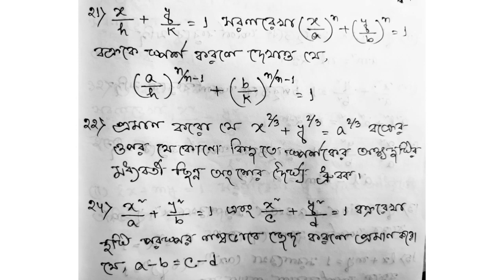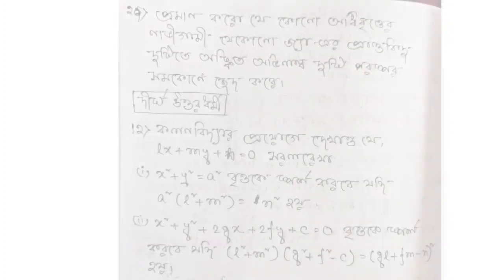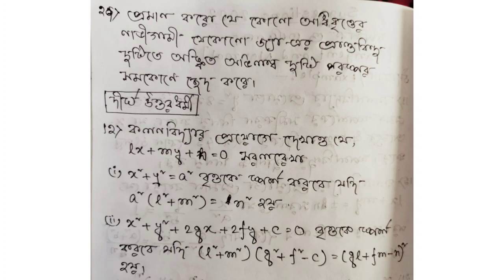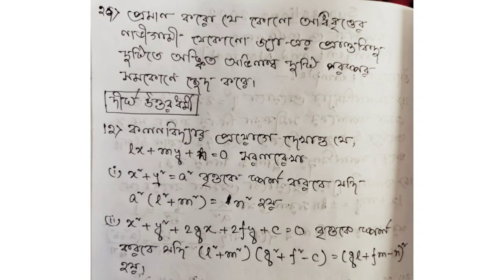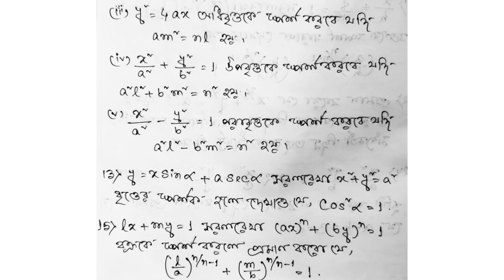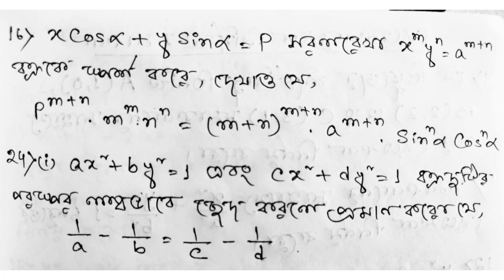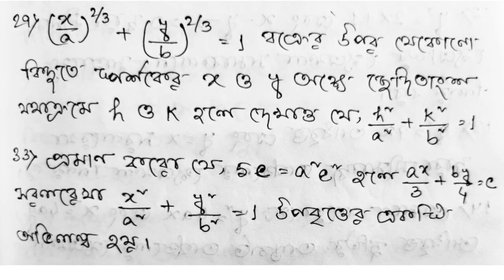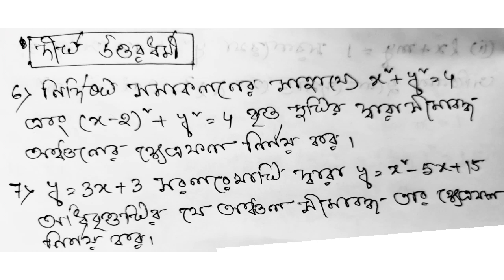HS math suggestions 2022||Class 12 math suggestion 2022||APPLICATION WBCHSE || উচ্চমাধ্যমিক গণিত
HS math suggestions 2022,Class 12 math suggestion 2022,APPLICATION WBCHSE
Very very important and common Calculus suggestions for 2022 students